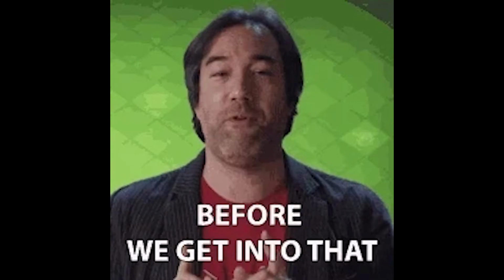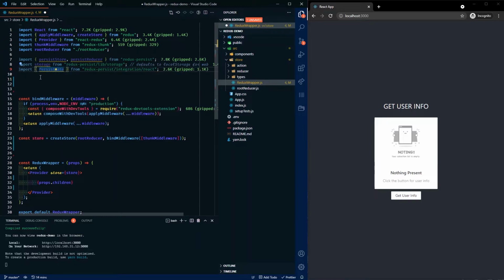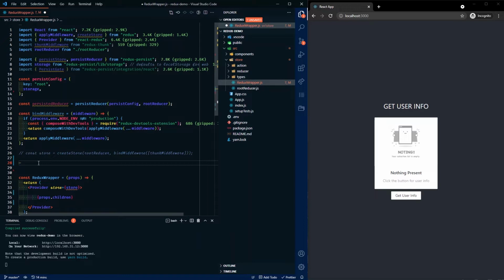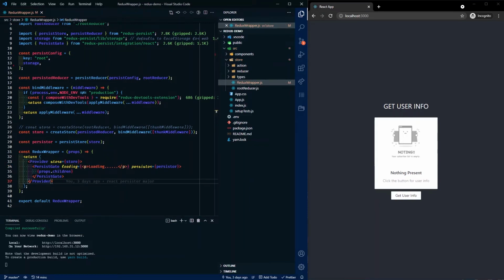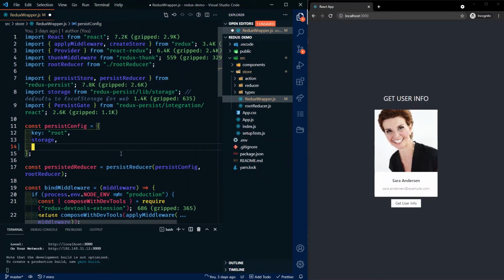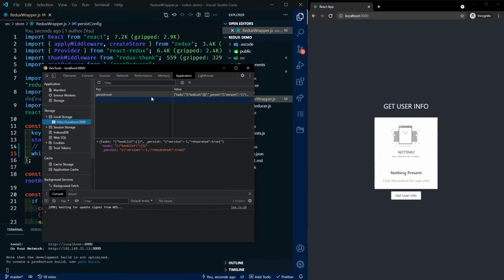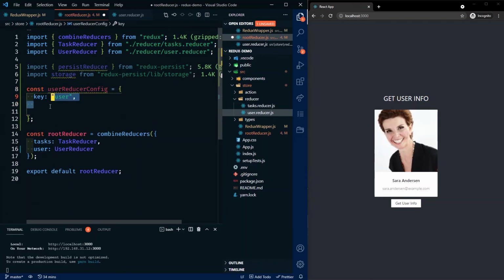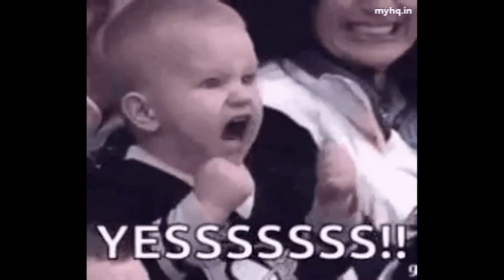How to persist and rehydrate redux store efficiently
Saving redux state locally with every change is quite complex, but there is a solution I have discussed that in this video. you can follow along this will make your future project very efficient and solves so many local storage setting and fetching data issue.

Feel free to move around:
0:00 - Intro
0:05 - What will we learn?
0:51 -  package to install.
1:02 - Setup redux persists inside Wrapper Component.
2:54 - Check on the browser working or not.
1:46 - setup reducer
2:28 - setup actions
2:58 - setup Root Reducer
3:18 - Blacklist property for config.
3:43 - Blacklist property for config.
4:15 - Setuping Nested Persistor.
5:12 - Outro